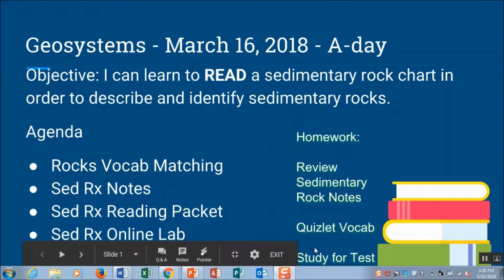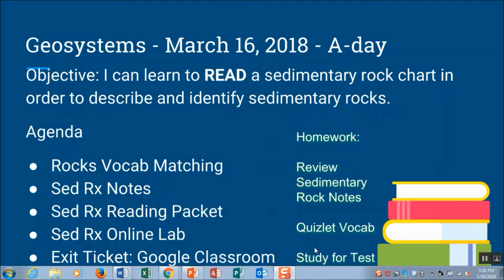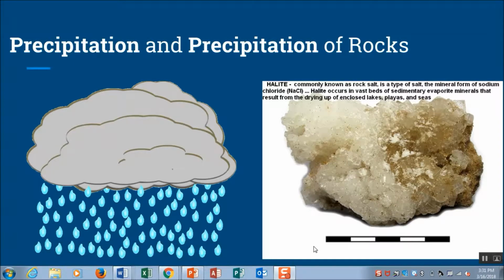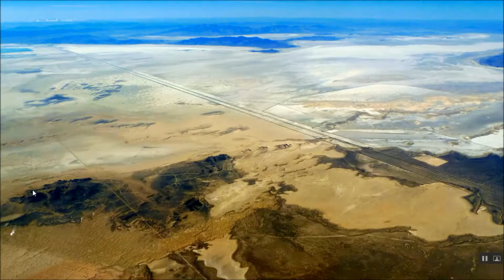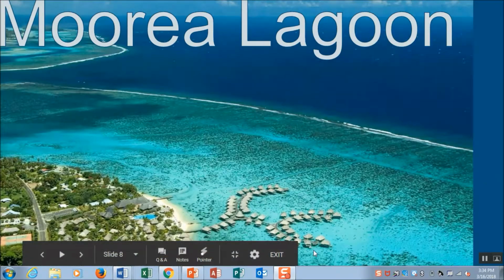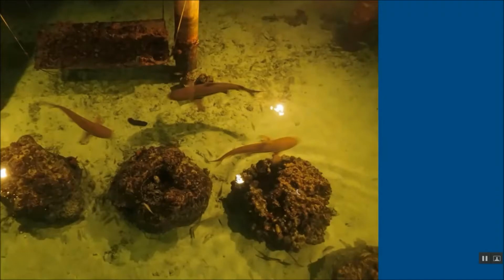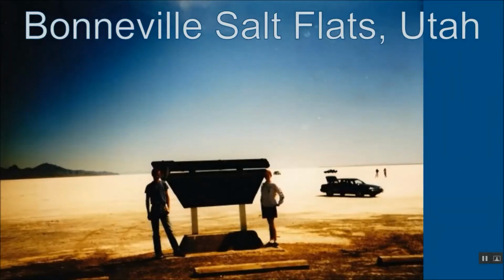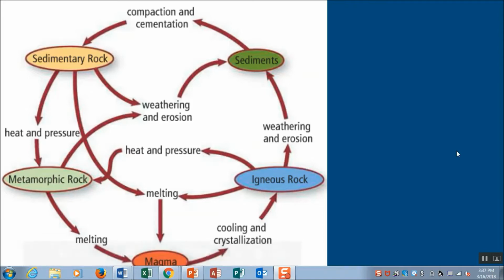March 16 Sedimentary Rocks One Month Prize Give Away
Sedimentary Rocks
Clastic vs. Non-clastic
lagoons
salt flats